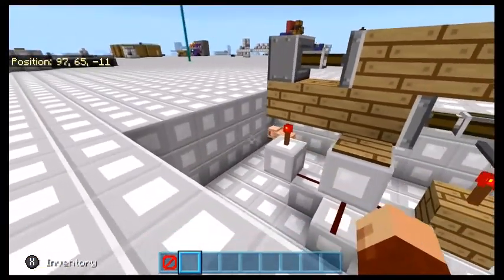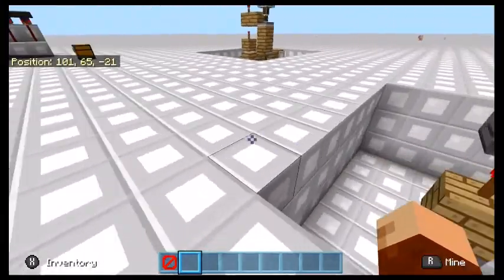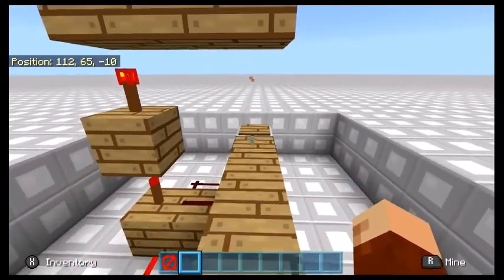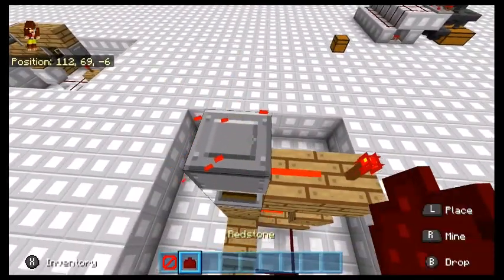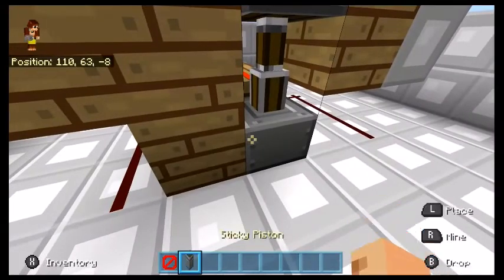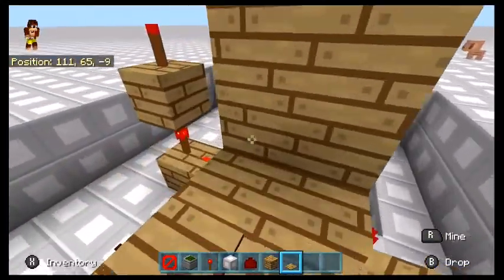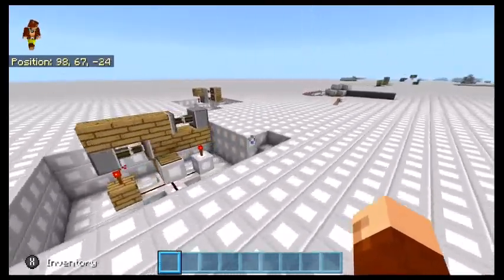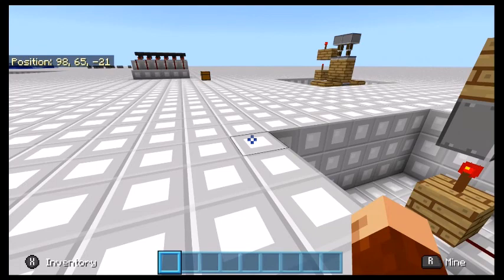Minecraft 3 compact 2x1 Piston doors